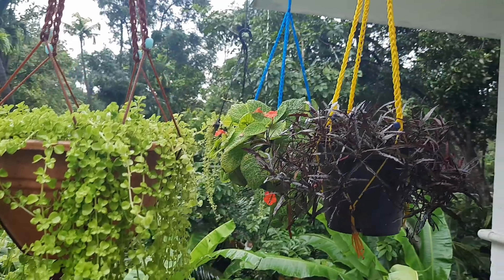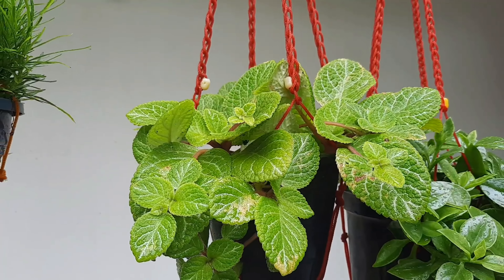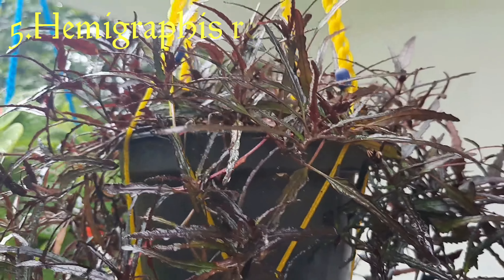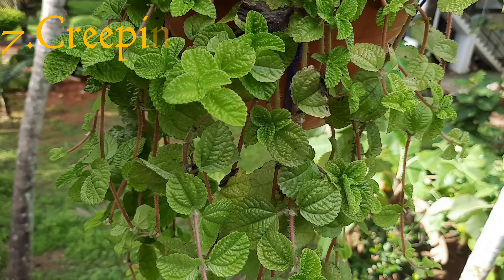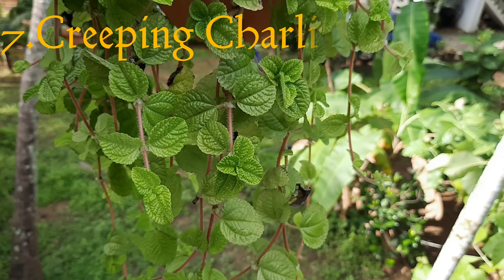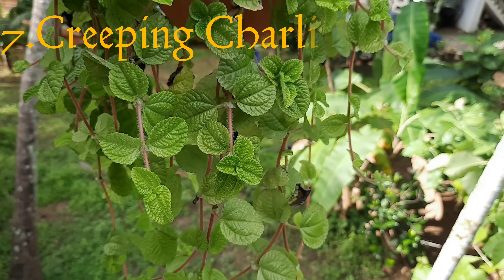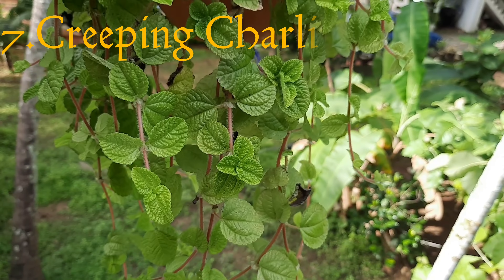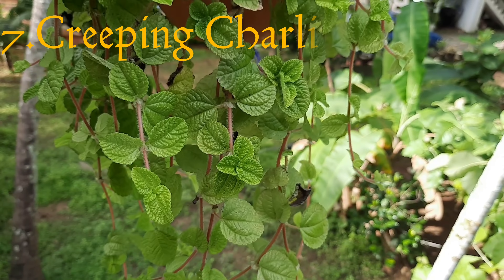15 തരം hanging plants/15types of hanging plants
You can watch 15 types of hanging plants in this video.